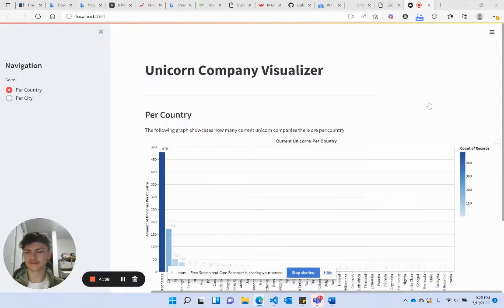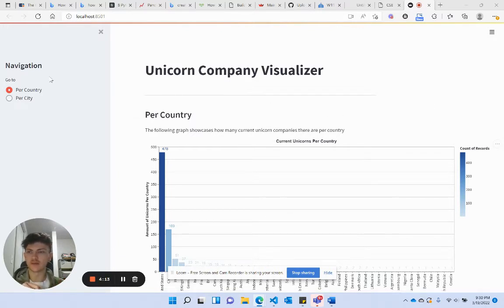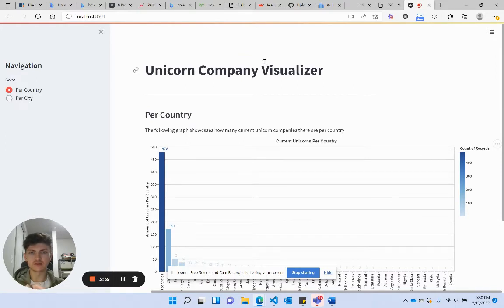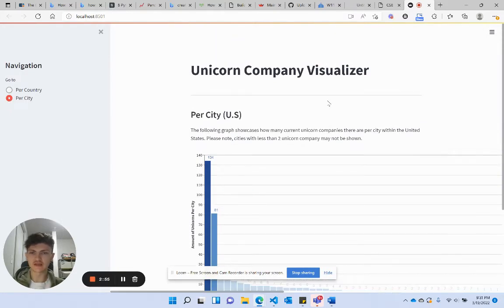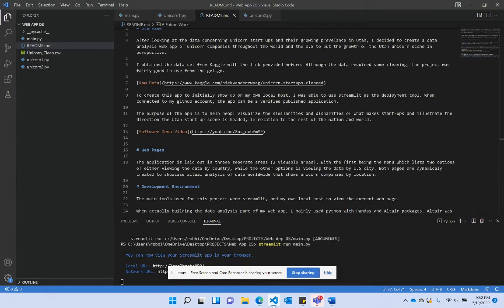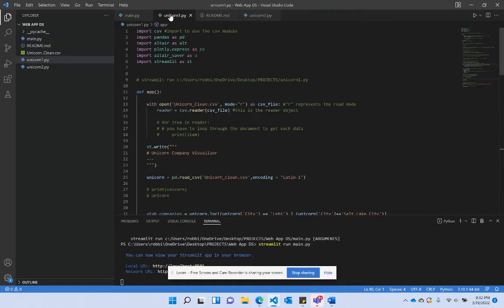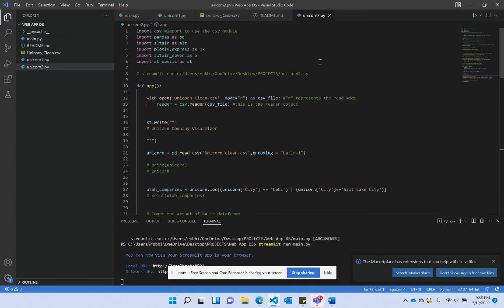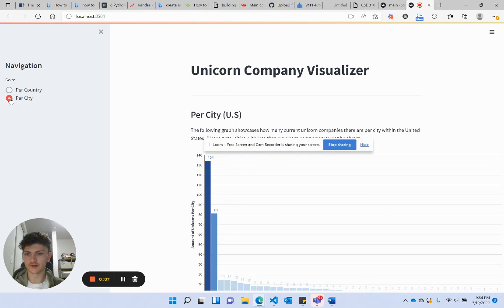Streamlit & Python Data Science Web App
Web app analysis of unicorn companies worldwide and inside the United States.